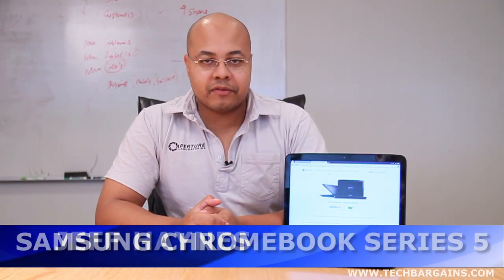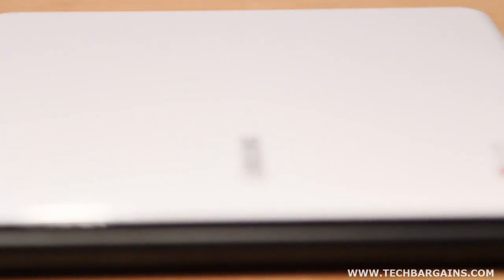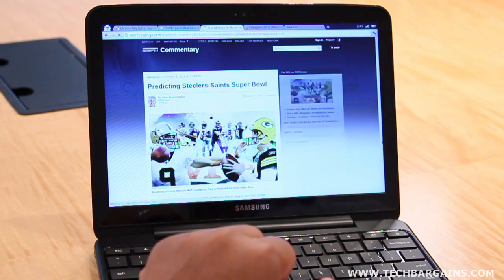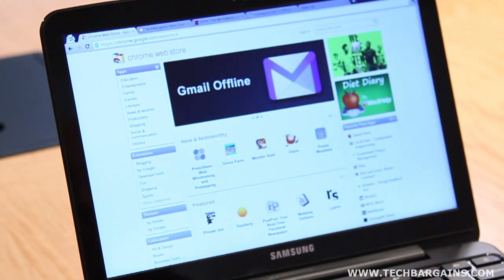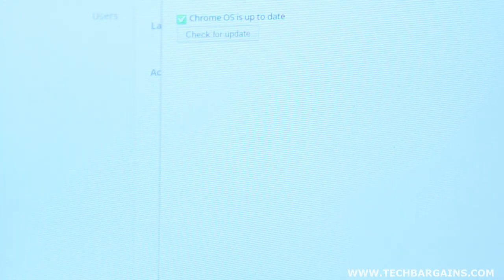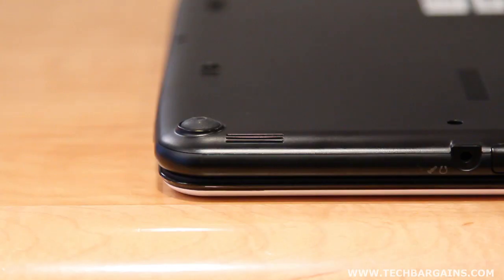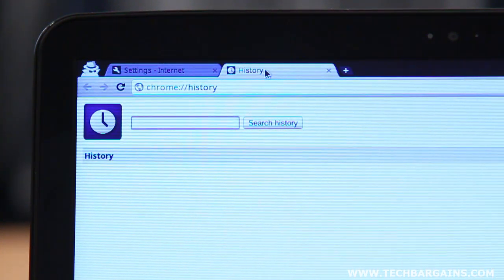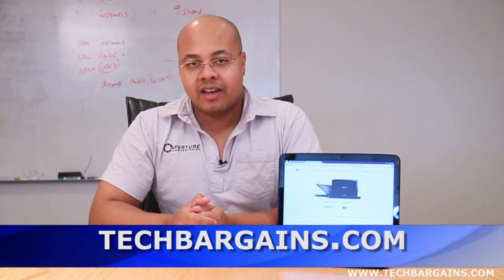Samsung Series 5 Chromebook Video Review (HD)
Here's our review of the Samsung Series 5 Chromebook. Specs include an Intel Atom Processor N570, 2GB RAM, 12.1 inch screen with a native resolution of 1280x800, 16GB solid state drive and VGA dongle adapter..